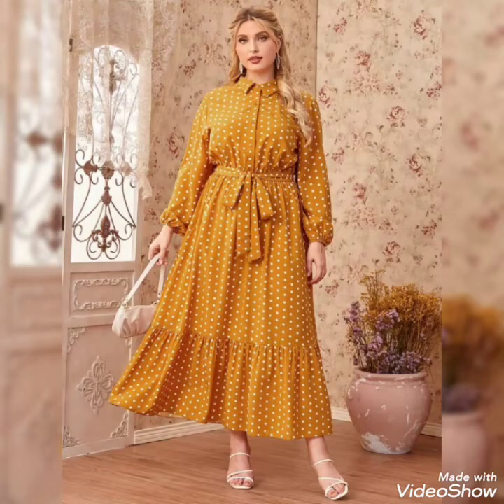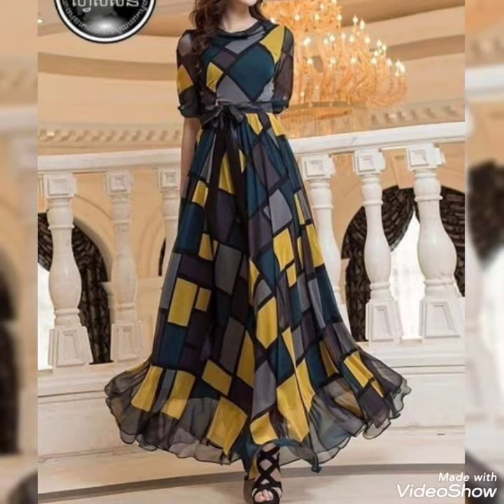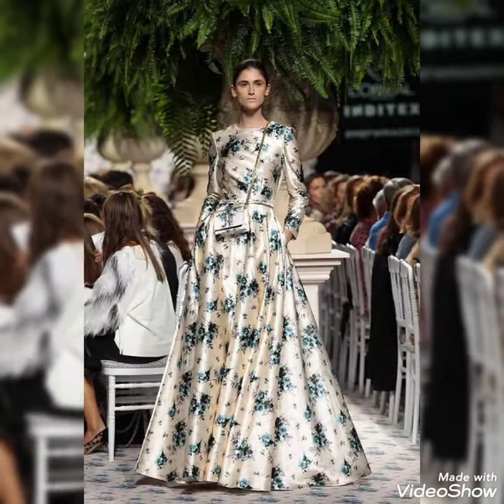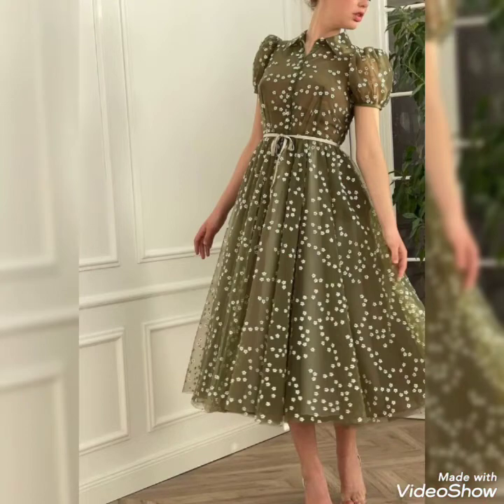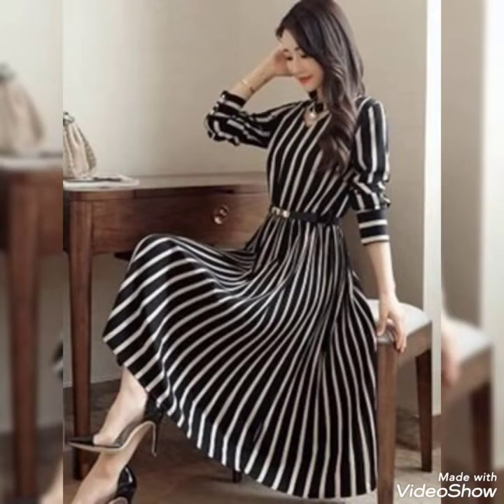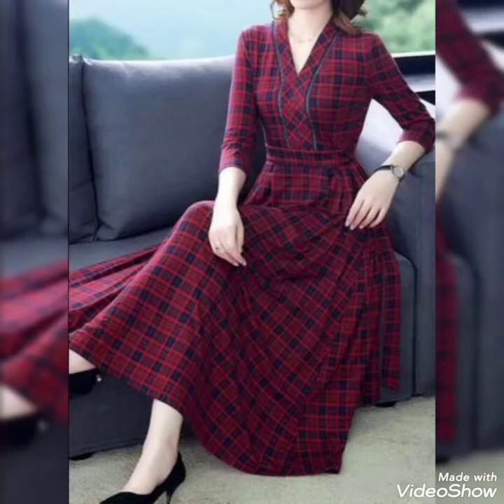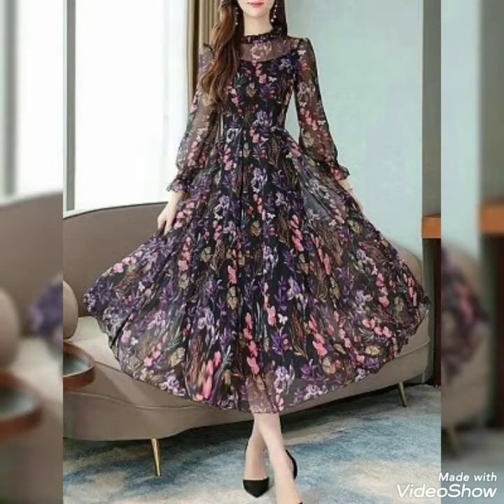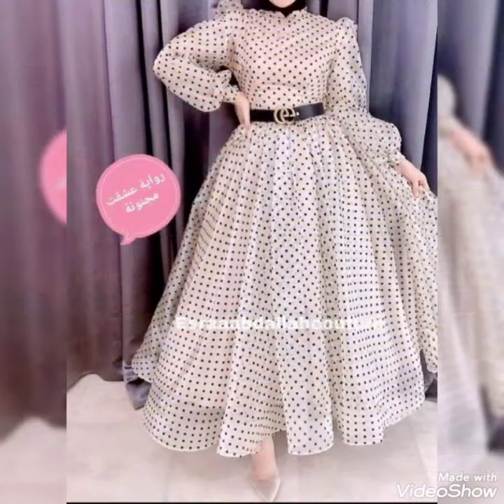Prom dress designs Long 3 types frocks ideas for ladies 2022 casual, festive, office wear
prom dress design